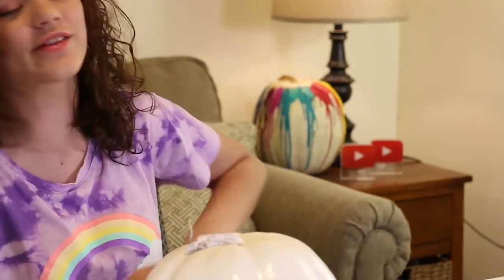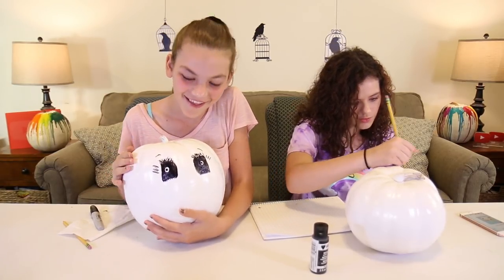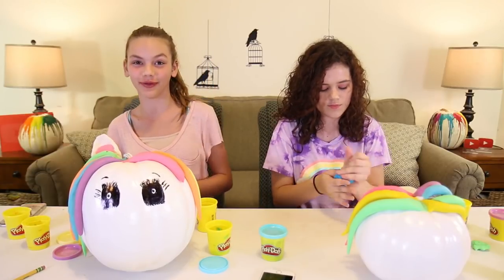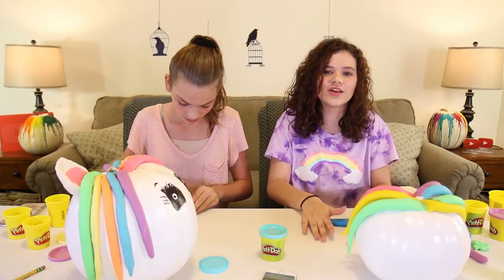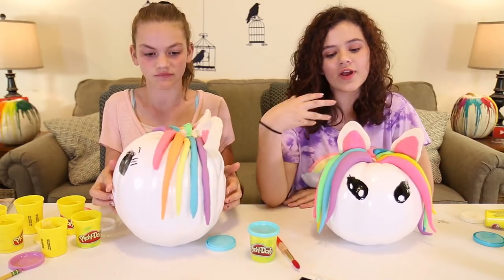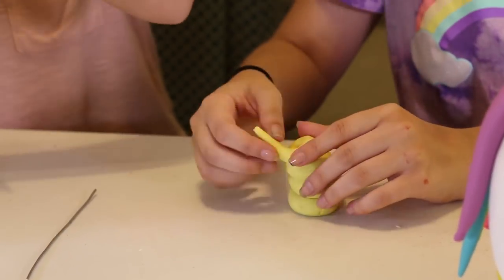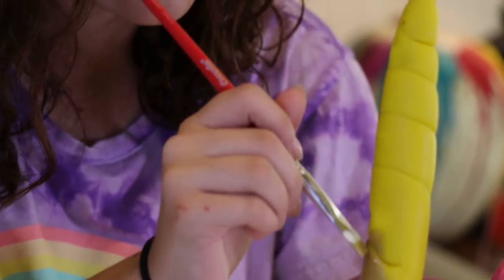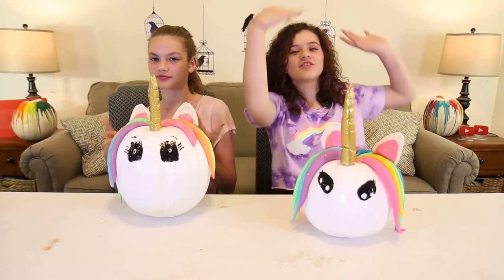Cute DIY Unicorn Pumpkin! 🦄 Pinterest Halloween 🎃 Craft Challenge!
Today we are showing you how to make your own DIY Unicorn Pumpkin!  All you need are white pumpkins, rainbow playdough, black & gold paint, and a small piece of wire. Tell us if we nailed it or failed it!

MUSIC USED IN OUR VIDEOS:
JoshWoodward.com
OTHER MUSIC: